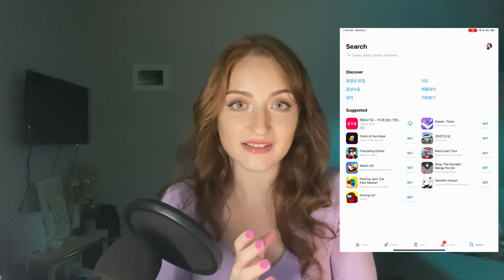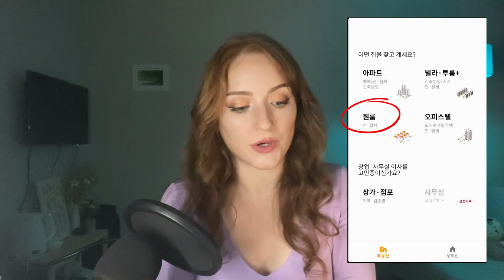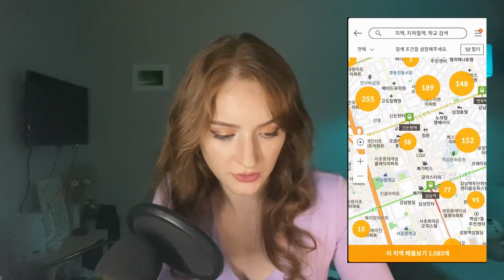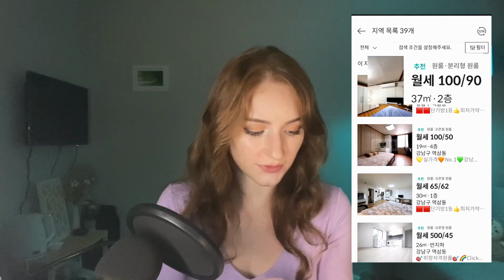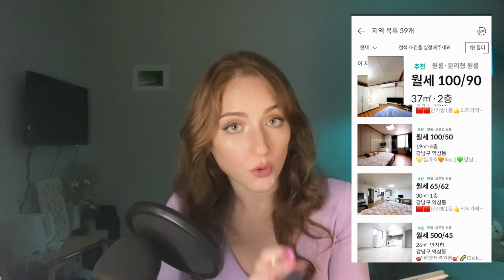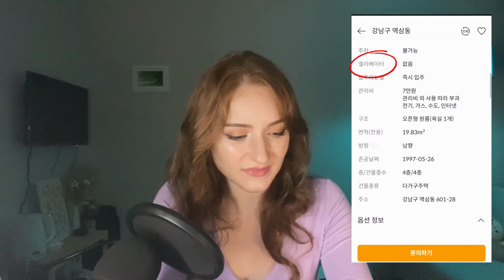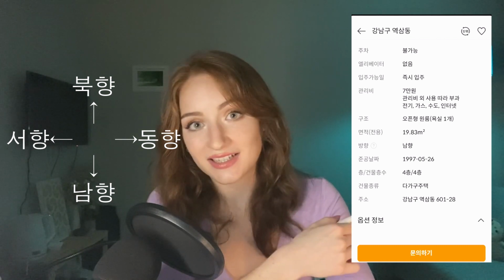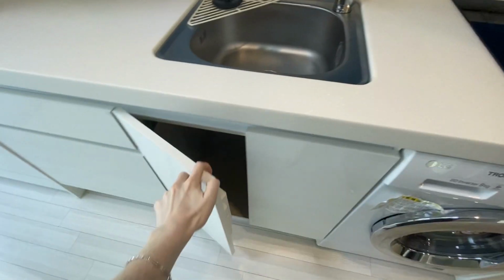Apartment Hunting in Korea - The Basic Guide (Moving to Korea, Seoul Ep1)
The series starts ! ^^
This first "Moving to Seoul" video series will start with a more Informative-style video to help future seoulites to find their accomodation without too much stress ^^
To prevent from making a too long video, I will go straight to the point to give you the basic must-know guidelines to start off your journey